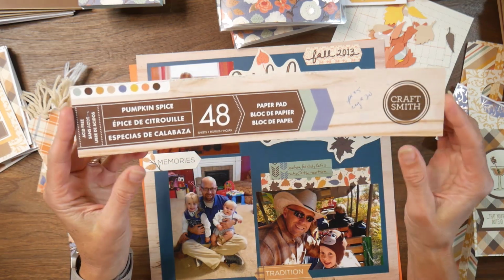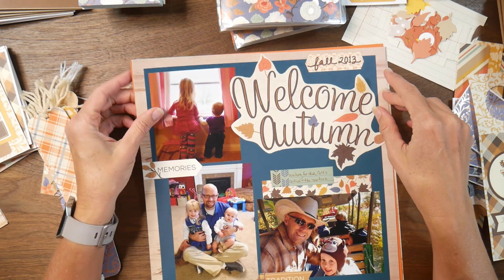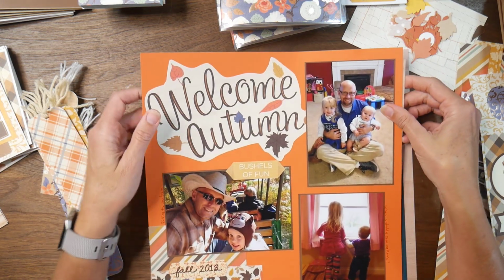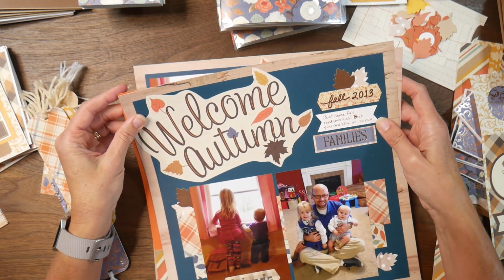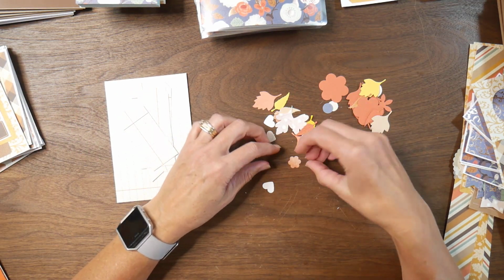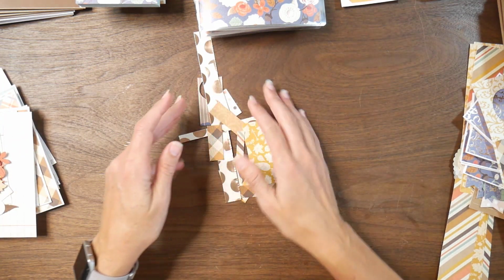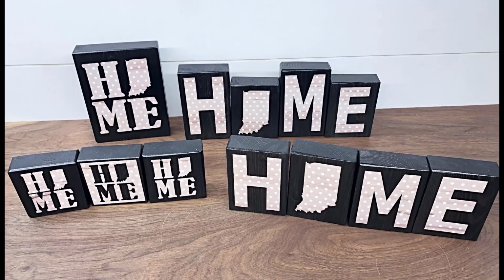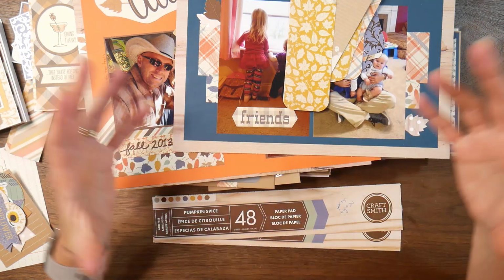Pumpkin Spice Pad Project Wrap Up - How I Used up 2 12x12 Paper Pads!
I finished off the 2 Pumpkin Spice pads from CraftSmith that I was working on in August!